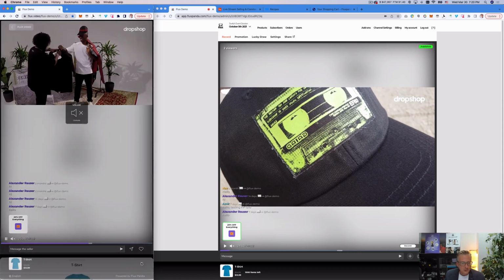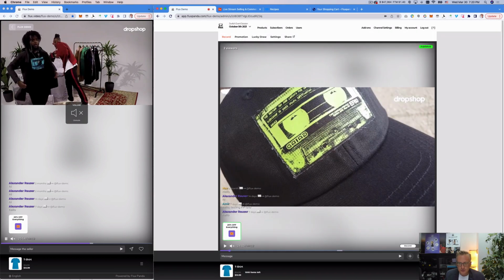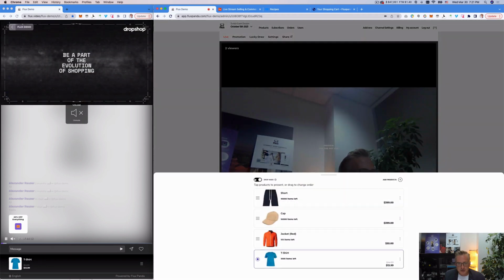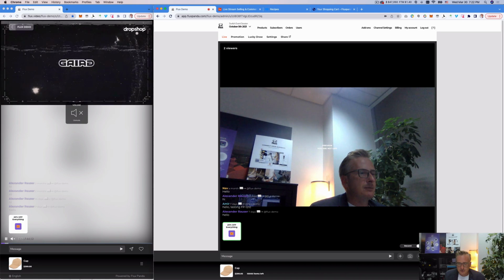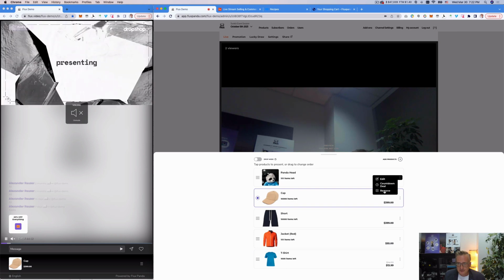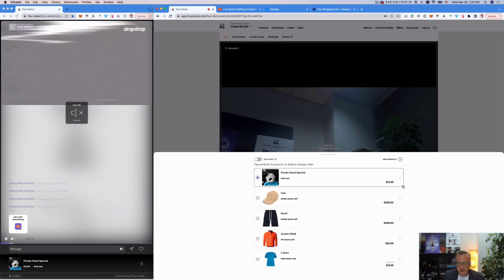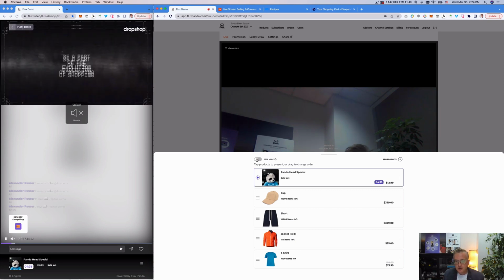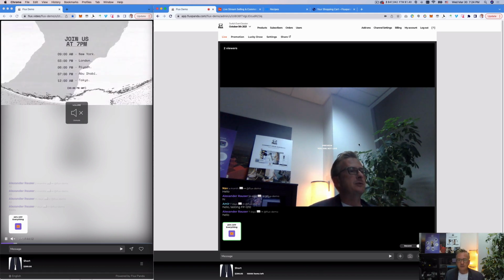Product management during the live show (14)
In this video we will show you how to manage the products available for purchase during your live selling event.